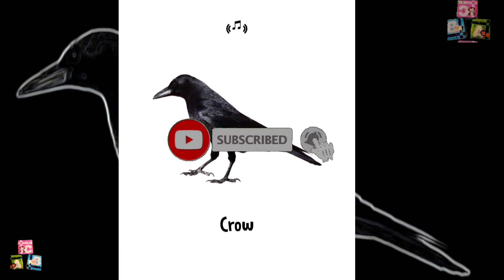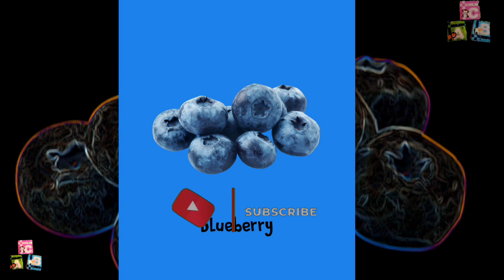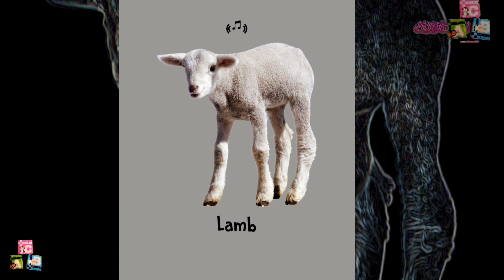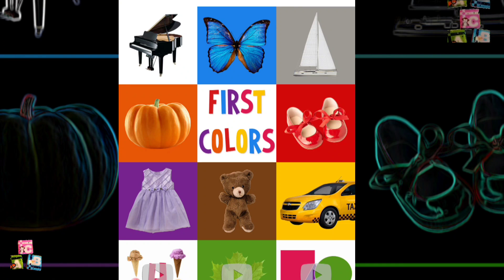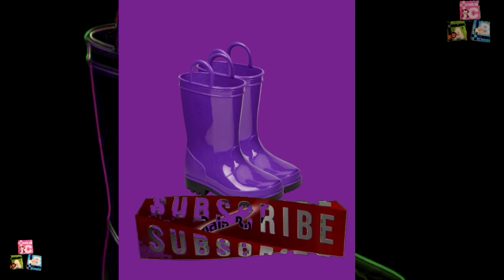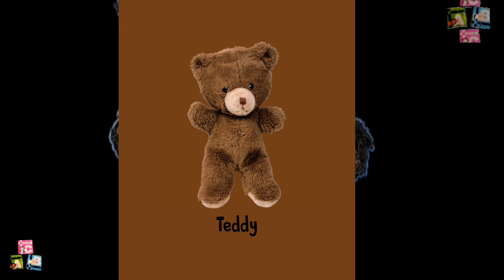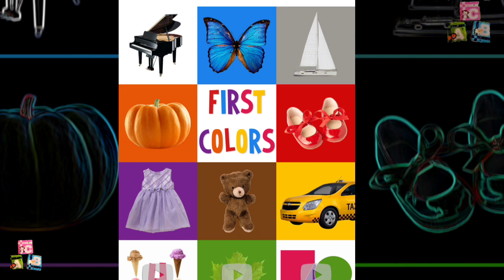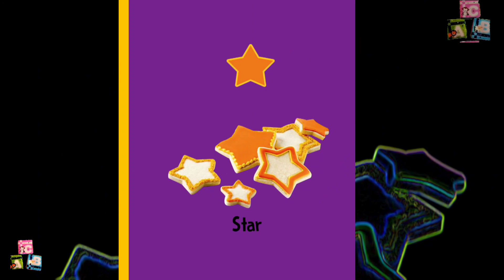First Words for Baby: Colors | Androbaby | Android gameplay Mobile app phone4kids telephone phone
First Words for Baby: Colors
Androbaby

Looking for free toddlers for 2 years or free toddlers for 3 years? This app is one of the best learning games for toddlers and is great for teaching common colors, numbers and shapes to your babies, toddlers and children! Introduce your toddler, baby or child to first numbers and basic shapes with this toddler learning game. Baby learning apps are good for kids education and you will find First Words for Baby series as the best in all baby learning apps and games for kids.

This kids app is one of the games for learning kids with more than 110 carefully selected words related to numbers, colors and shapes. If you need baby apps for 1 year olds and up, you will love this baby learning game! Flash cards will help them learn the first numbers.

- Baby application for children from 1 year. So your child can play this children's book for more than 2 years.
- Learning games for children with 11 categories of cards and more than 110 words (numbers, shapes and 9 colors - red, green, blue, brown, yellow, orange, purple, black, white).
- Children's book with colorful high-quality pictures keeps your children's interest level high.
- Professional pronunciation of words for the correct learning of the child.
- One of the best baby games with simple and intuitive navigation.
- Your toddler will learn much faster with this unique app!
- Color and number kids flash cards can keep your kids entertained anywhere and anytime!
- Toddler games free for 2 years and toddler games free for 3 years!
- Children's flash cards and games for babies.

This kids app is perfect for parents and kids to play and enjoy together. The game is so easy that even a child can do it without the help of an adult. Baby first colors is a first words app for your toddlers, babies and children.